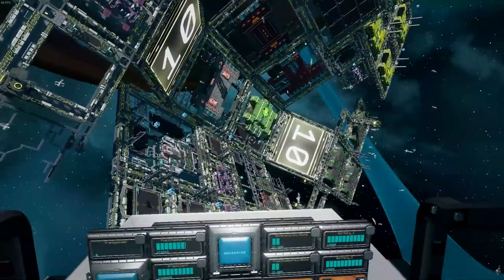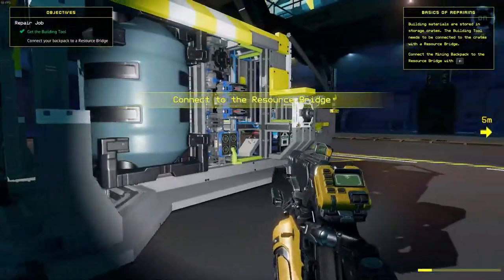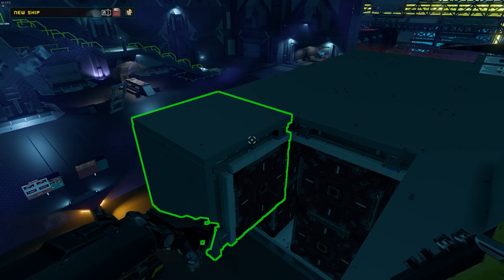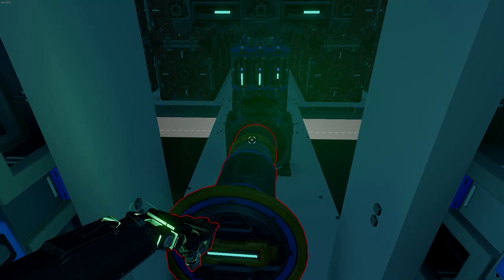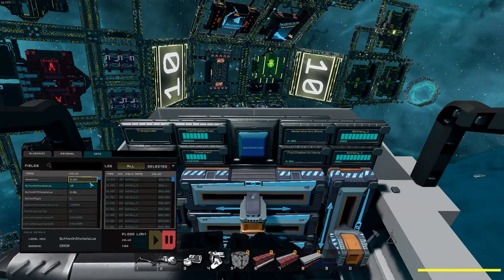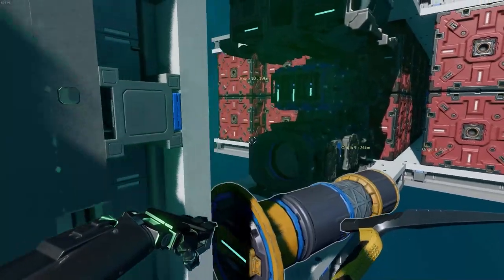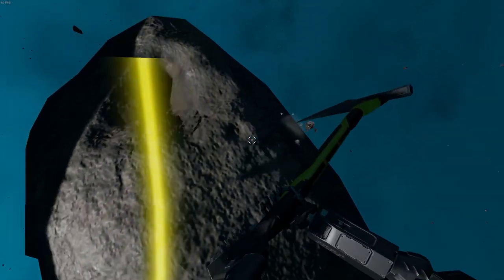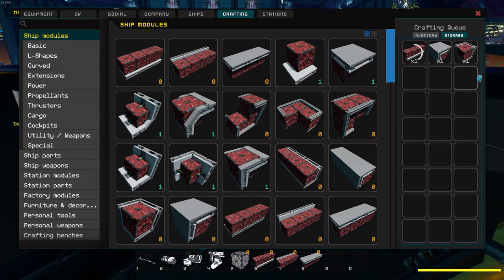Starbase Beginner Guide: Day 1 Tips and How to Get Started!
In this Video, we will cover our first day of Stabase Gameplay and things we wish we new before we started our Starbase Playthrough. Starbase Early Tips and Beginners Guide.

🎵 Music 🎵
Hallman- Heard the Stars
Craig Reever, Hallman - We're Dynamite